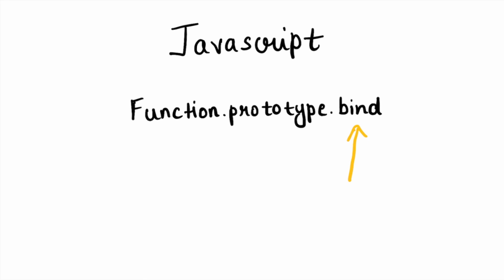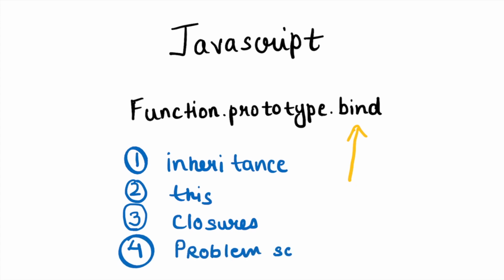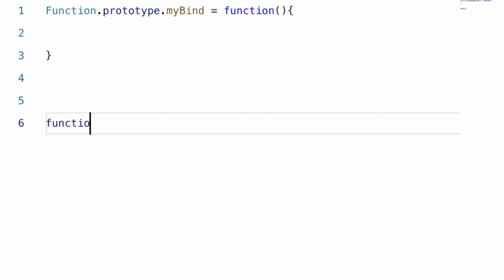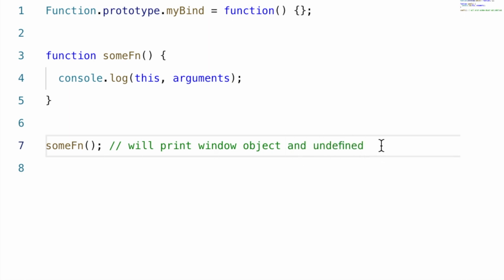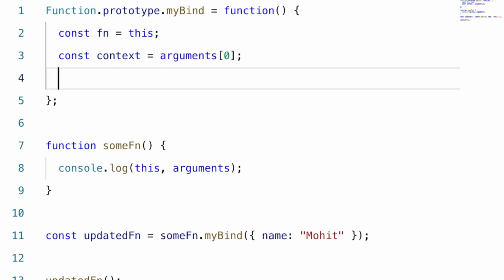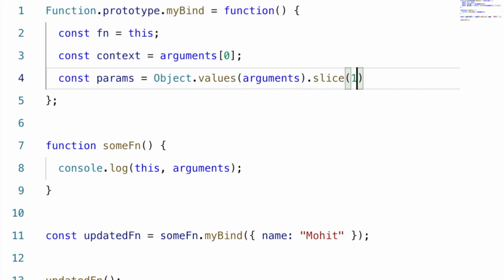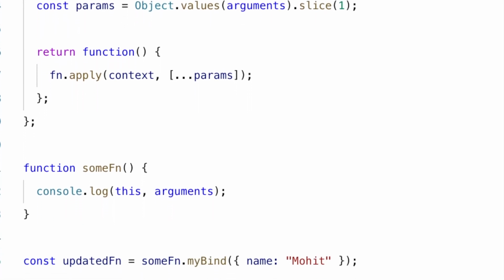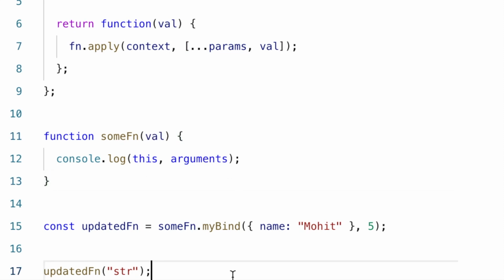javascript Implementing your own bind function in javascript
In this video, we gonna discuss a very trending question of javascript which is mostly asked in companies like Flipkart, Uber, amazon & many others for their frontend roles. So the question is to write your own bind method in javascript.

"polyfill of bind method"
"understanding bind method of javascript"
"how to bind method works in javascript"
"tricky javascript interview question"

📖 Suggested books
Introduction to Algorithms
Data Structures And Algorithms Made Easy: Data Structures
SPEAKING JAVASCRIPT AN IN-DEPTH GUIDE FOR PROGRAMMERS
Cracking the Coding Interview
DESIGNING DATA-INTENSIVE APPLICATIONS
Atomic Habits: The life-changing million-copy bestseller
System Design Interview - An insider's guide
DEEP WORK: RULES FOR FOCUSED SUCCESS IN A DISTRACTED WORLD